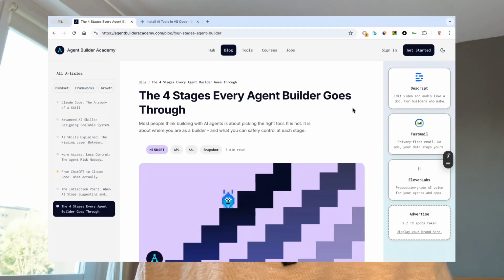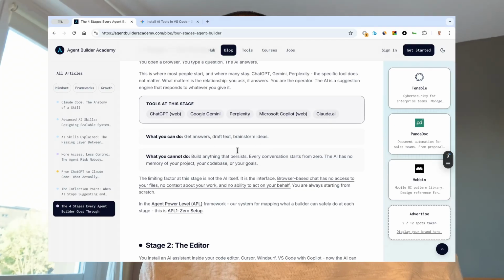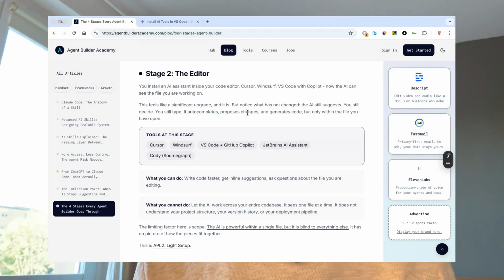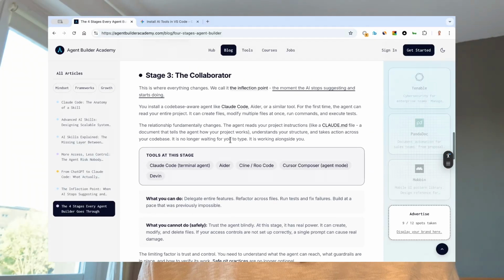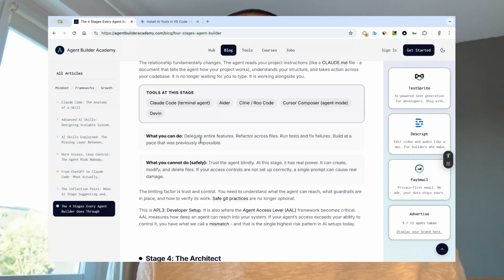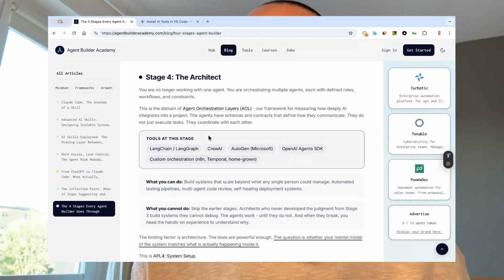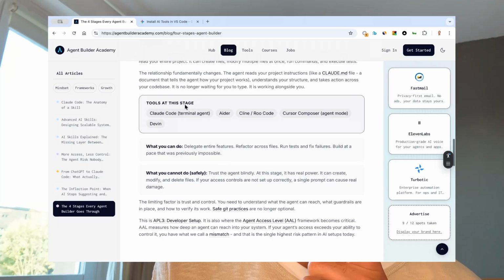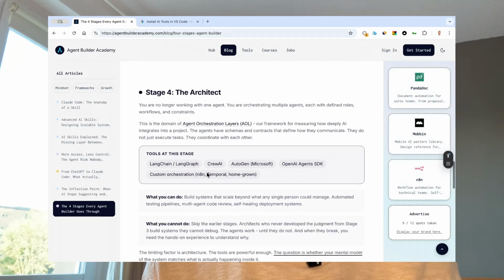Why You’re Stuck in AI Development: The 4 Stages of Agent Building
Many people think that building with AI is only about choosing the best tool. But the tool is not the most important part. What matters is your stage as a builder.

In this video, I explain the 4 stages of building with AI agents. We will look at how your work changes at each level and how to stay in control of your projects.

What we will cover:

00:12 Stage 1: Using AI in your browser (ChatGPT, Gemini).

01:12 Stage 2: Using AI inside your code editor (Cursor, Copilot).

02:12 Stage 3: The "Doing" Stage. When AI starts writing and fixing code for you.

03:40 Stage 4: The Architect. Managing many AI agents at the same time.

04:39 It does not matter if you are a beginner or an expert. The goal is to build safely and understand the system you are creating.

Michael

ABOUT AGENT BUILDER ACADEMY

Vibe Coding for Serious Builders.

We help you go from simple bots to fully orchestrated agent systems using:

- Agent Power Levels
- Agent Access Levels
- Agent Orchestration Layers